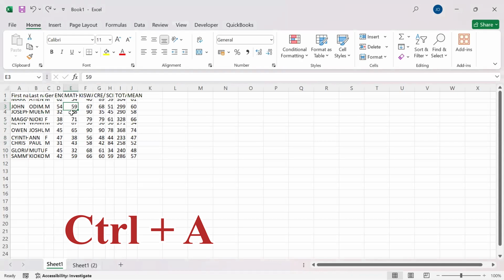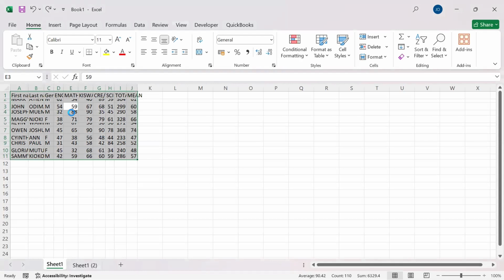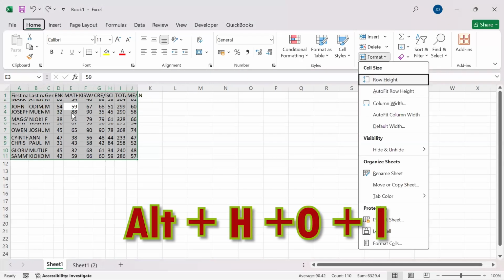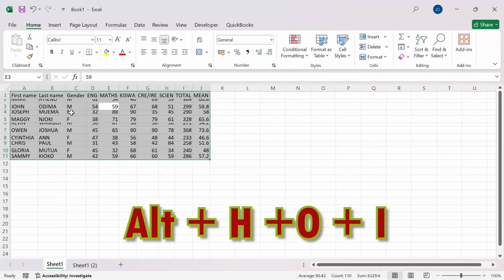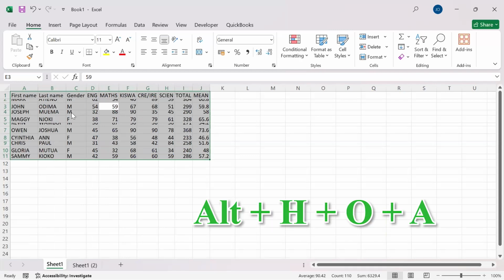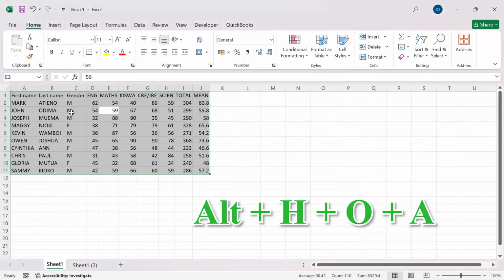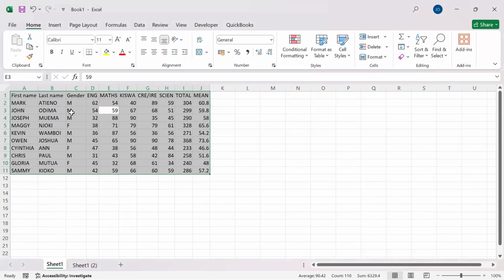Excel Quick Tips: Expanding Cells in Excel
Learn how to expand rows and columns in Excel.